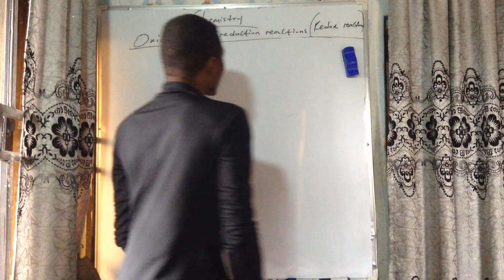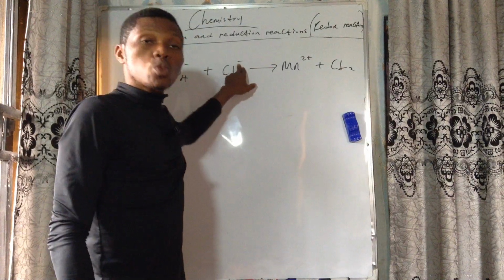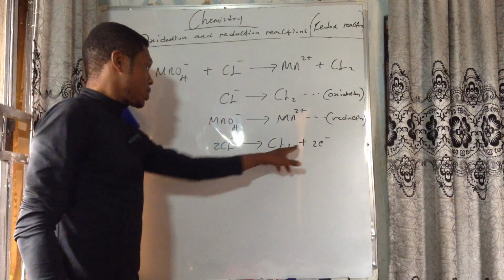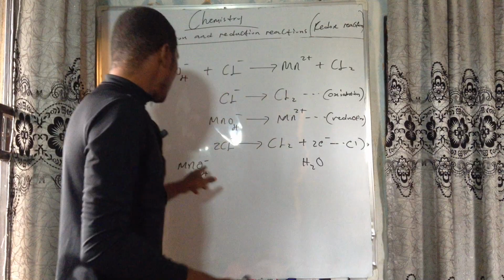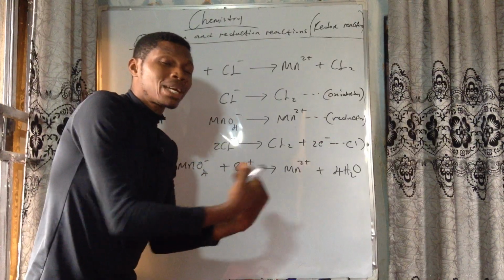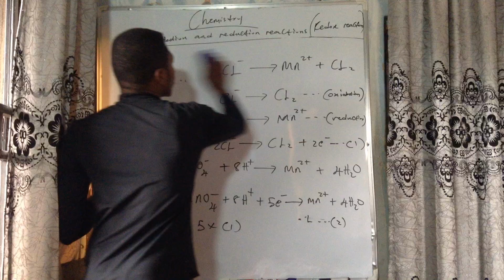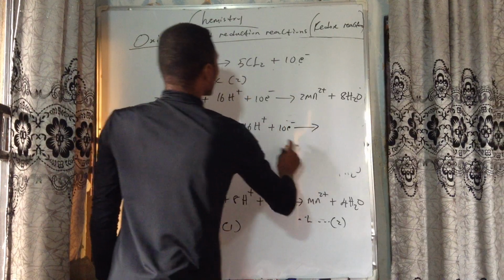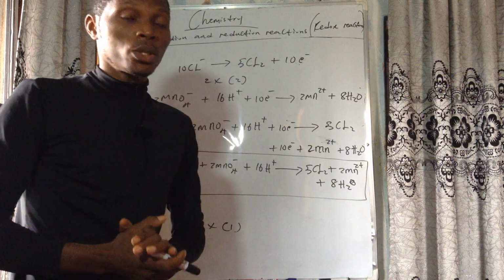On balancing Redox equations involving polyatomic ions